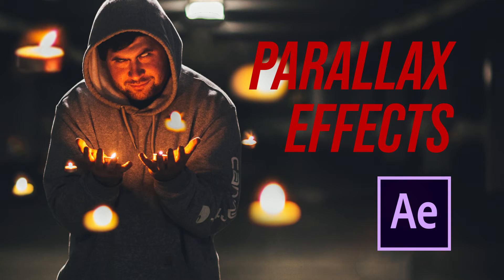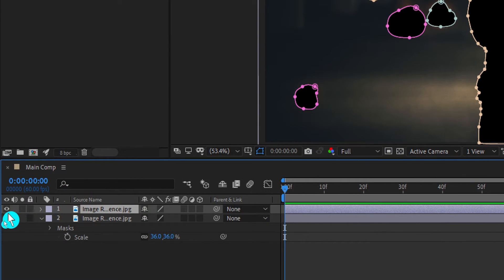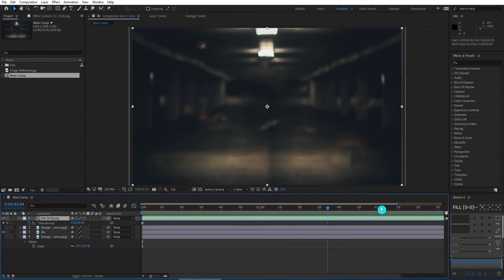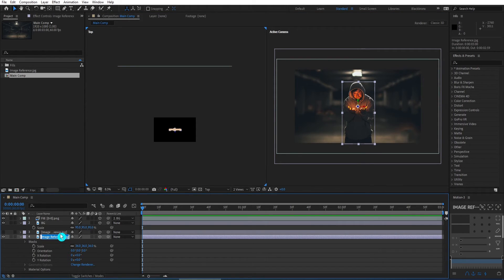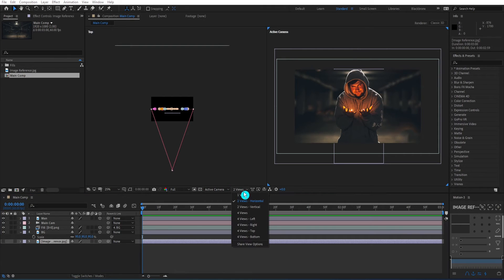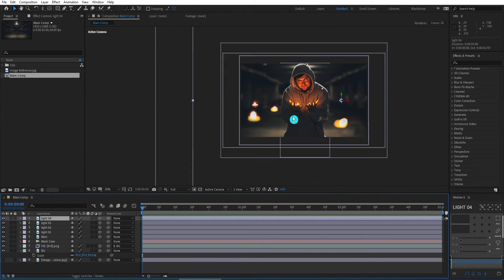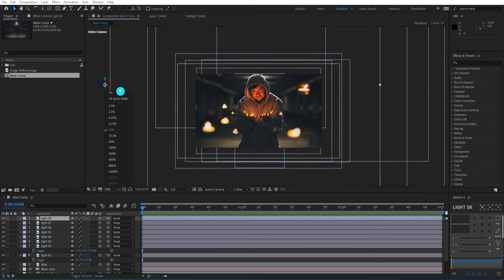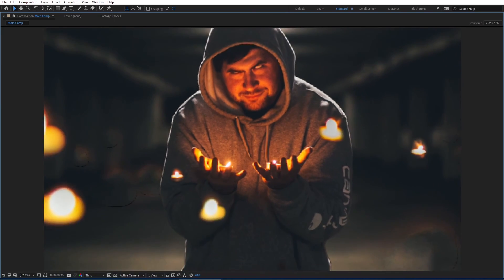How to do Parallax Effect - After Effects Photo Animation Tutorial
The Parallax Effect - After Effects Photo Animation Tutorial
In this video, learn how to animate photos in After Effects using the parallax effect! This effect is pretty cool and super useful - so please enjoy!